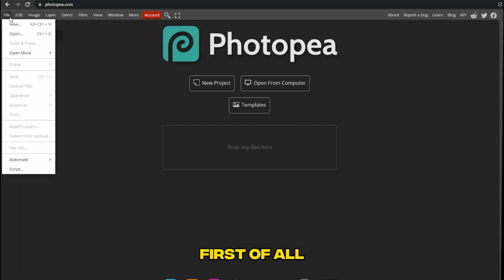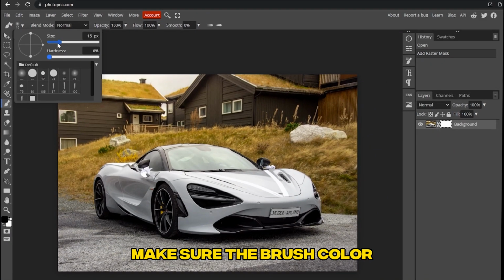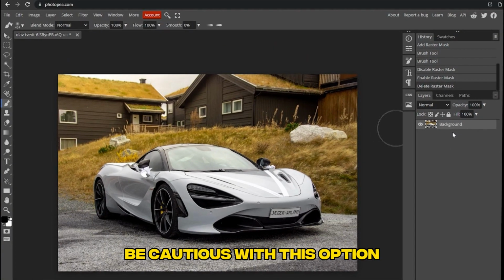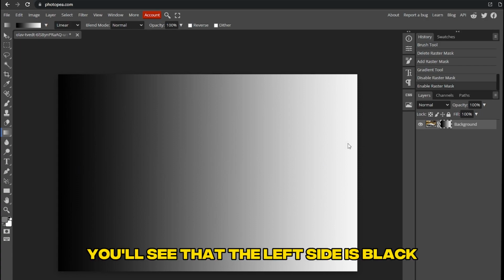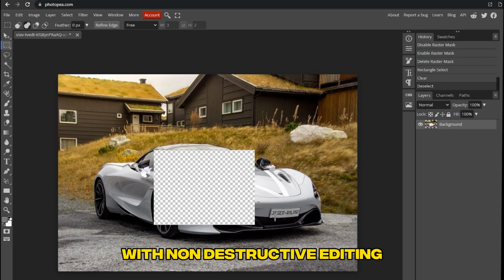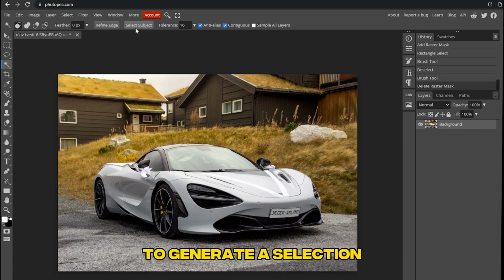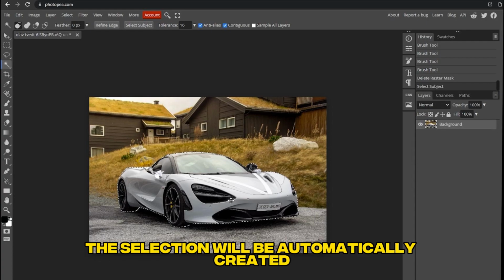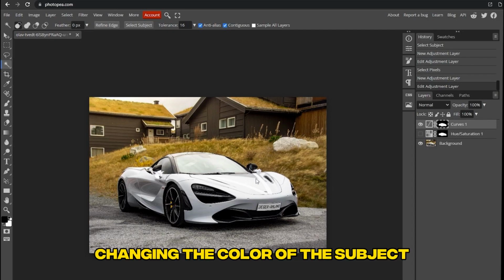How to MASK In Photopea! (Remove Background & More)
Learn how to master masks in Photopea !